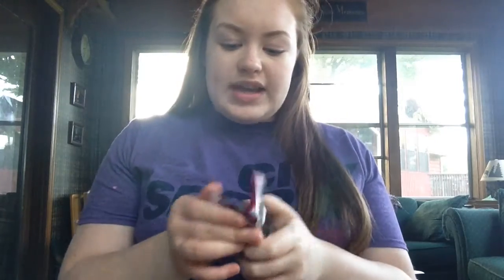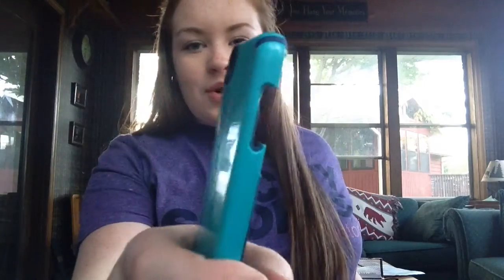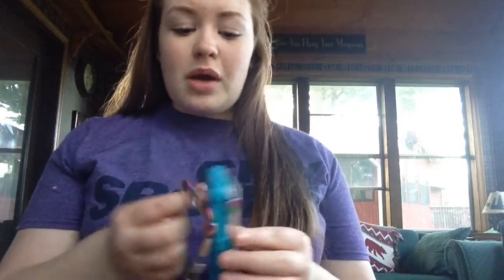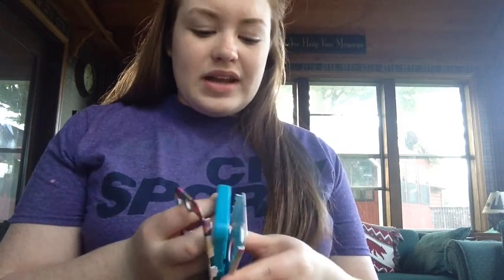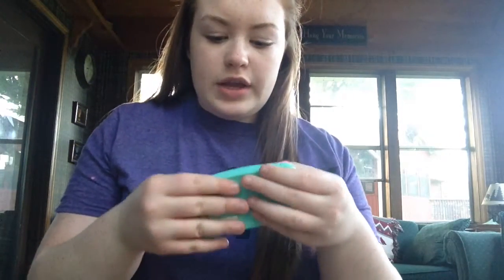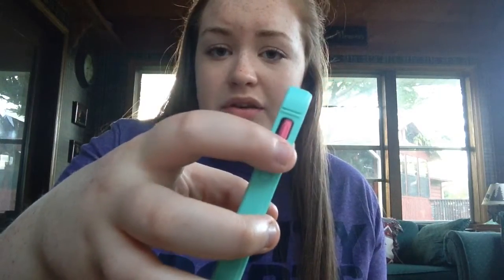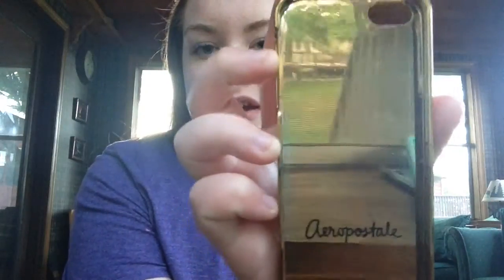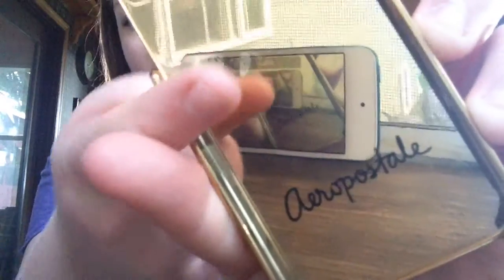iPod 5 Case Collection!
hey everyone! im baaackk!! :) I hope you enjoy my iPod touch 5th generation case collection video! be sure to watch this in 720p (HD) ! thank you all for watching & being so supportive. love you all!
Check out the MacBeth Collection for super cute printed purses, cases, & more!
ftc: this video was not sponsored in any way shape or form, opinions are 100% my own
have a great day :) -taylor